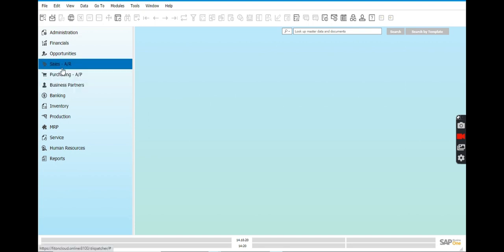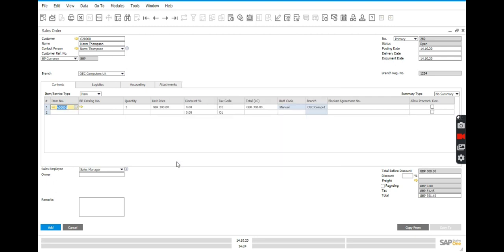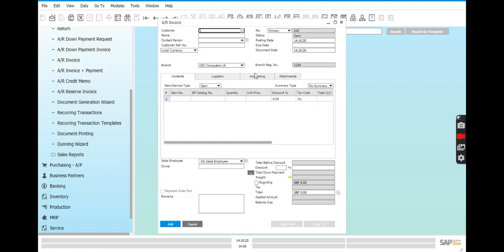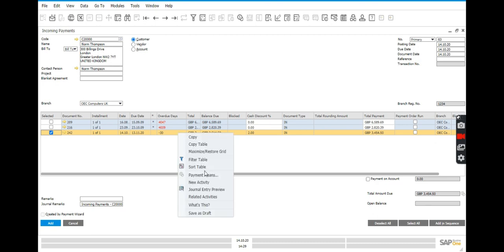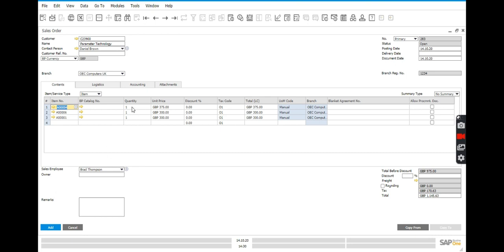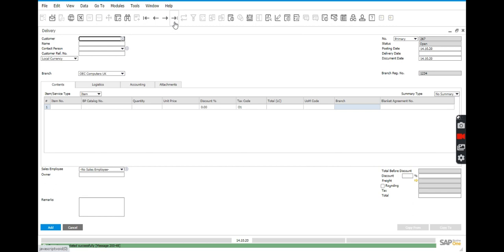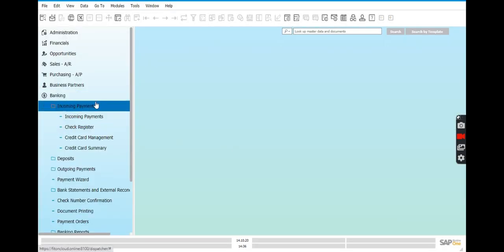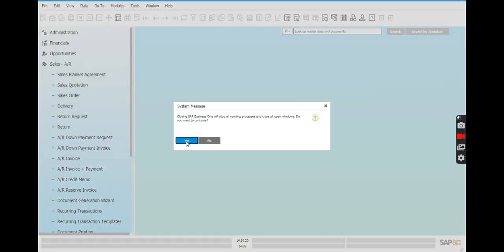SAP Business One Sales Process